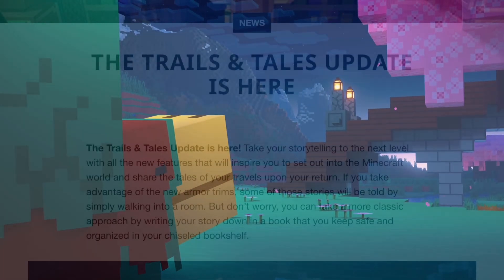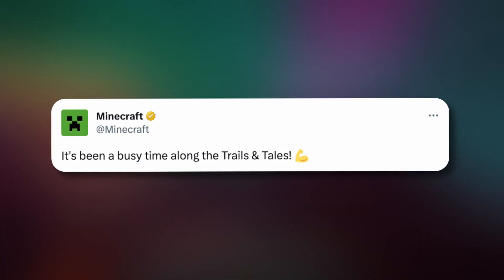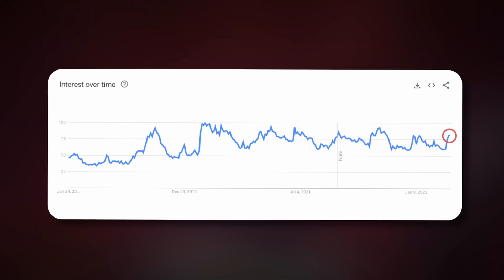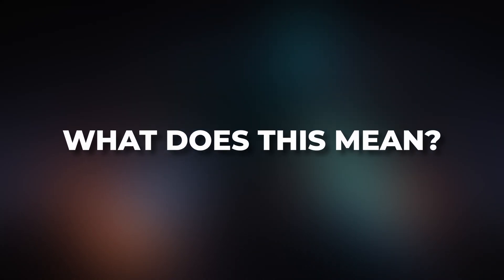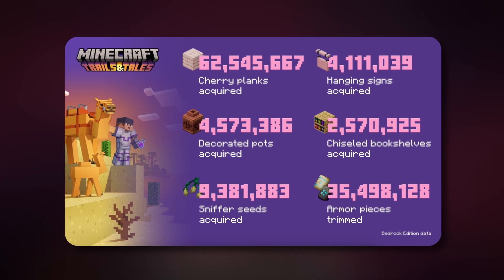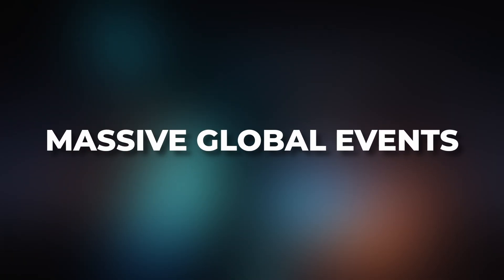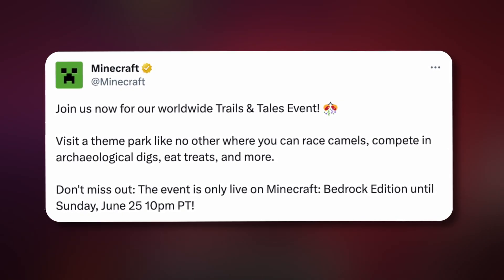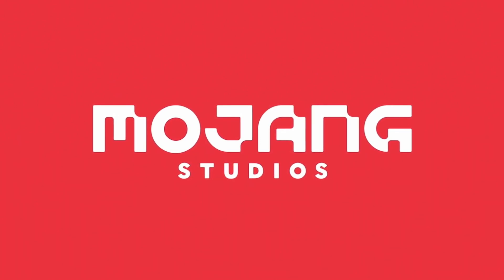MOJANG JUST PROVED US ALL WRONG…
In this video I am going to be talking about some awesome new secret Minecraft information we just received from Mojang Studios to celebrate the successful launch of the Trails & Tales update. Along with this we will also be discussing what this new information could potentially mean for the upcoming Minecraft 1.21 update.

Time Stamps:
0:00 - Introduction
0:39 - Interesting new Minecraft news from Mojang Studios
2:26 - What this could mean for Minecraft 1.21
4:41 - Exciting global Minecraft Trails & Tales update launch events
5:52 - Mojang’s potential plan for Minecraft 1.20 revealed
7:41 - How you can help to change Minecraft
8:06 - Outro